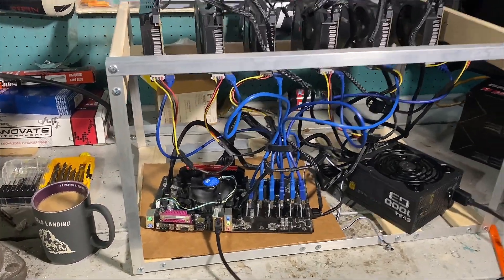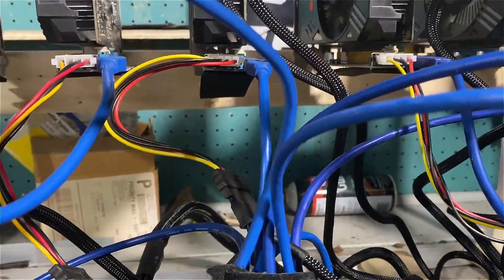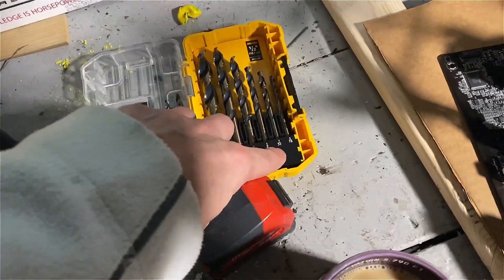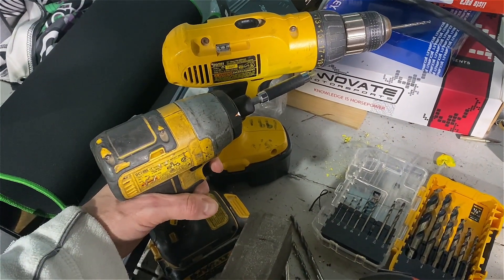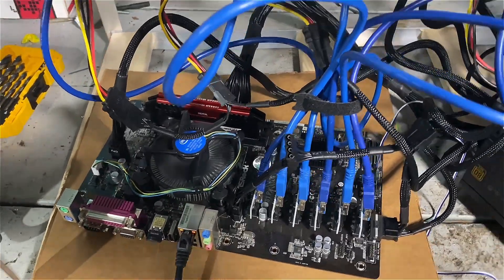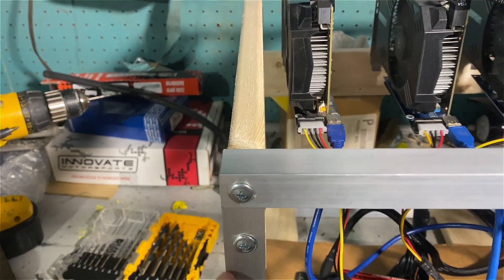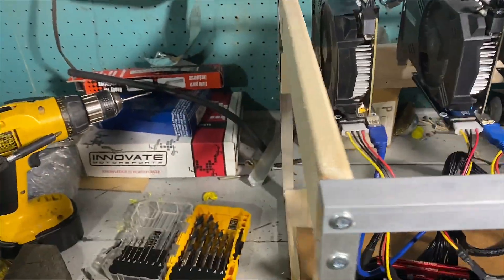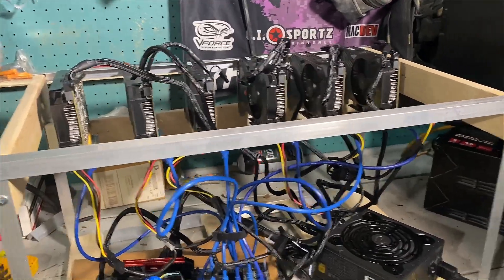Custom built crypto mining frame "the home depot special"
In this video I will show you my custom built crypto mining frame and explain how I built it.  I have my p106-90 rig on it right now and it is working great.  Going custom was a great experience and made it so I can get the rig as big or small as I wanted it.  I chose to go a little wider to get a bigger gap between cards.  I did not decide to use fans on this build but in the directions below they show you how they used fans on theirs.   Right now I do not have an issue with heat so fans were not necessary.  In the future I may build more to switch my p104-100 and my MSI RX 5600xt rigs over to custom frames in order to get better air flow between cards.

Material:
Self tapping screw
Angle Aluminum
Drill bits
1x3 wood